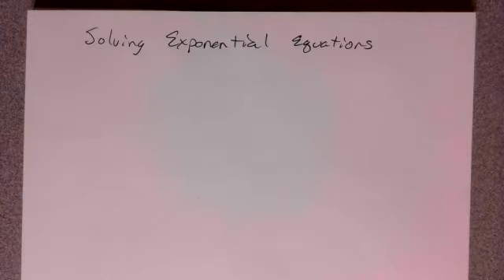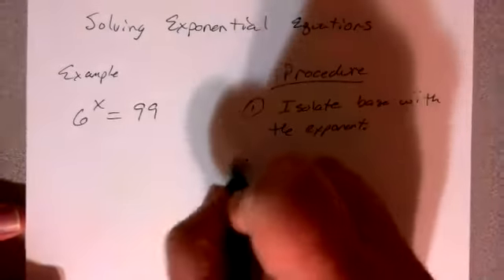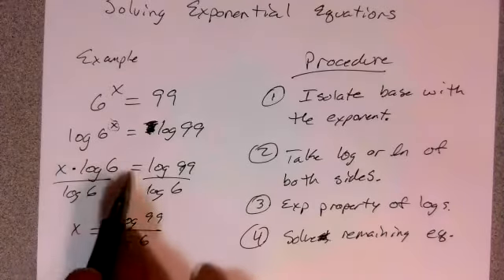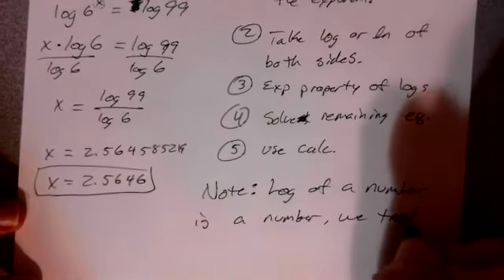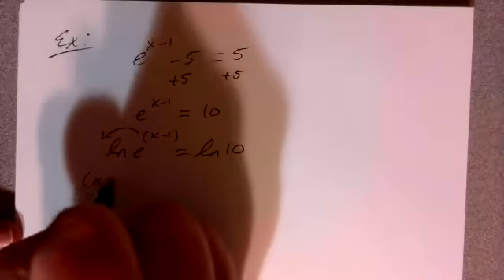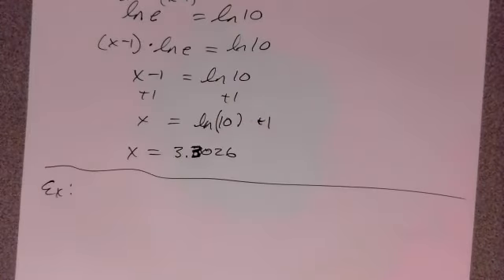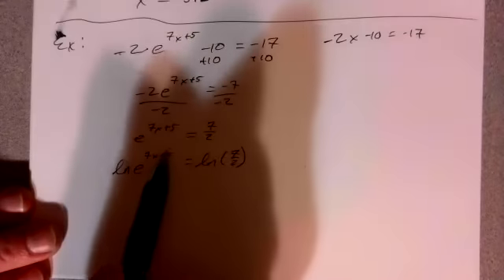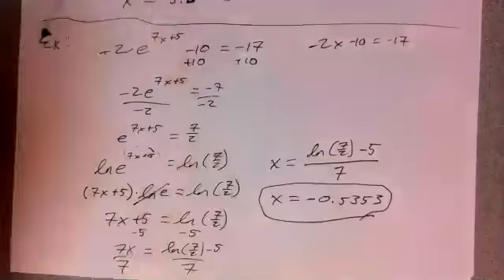Solving Exponential Equations